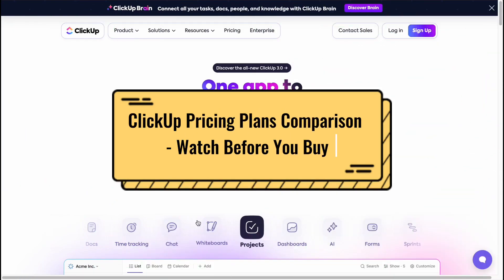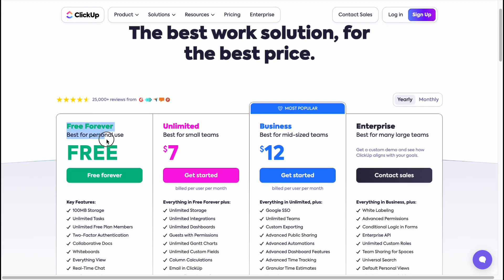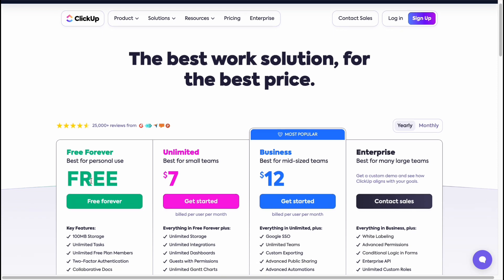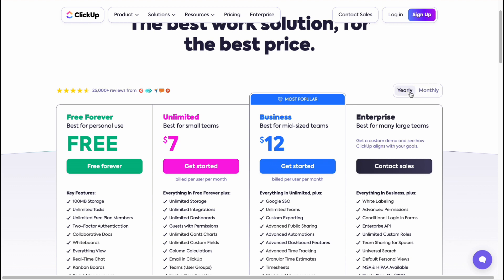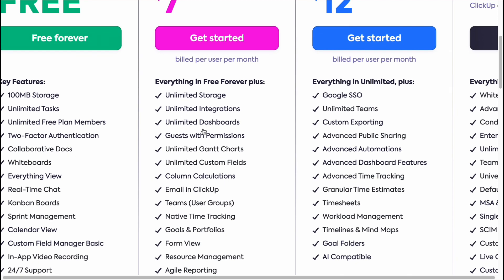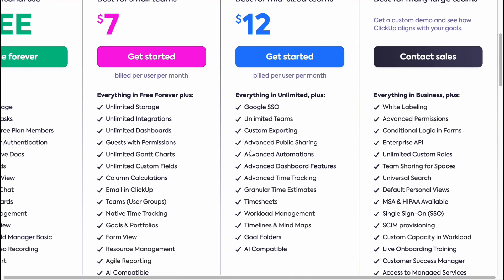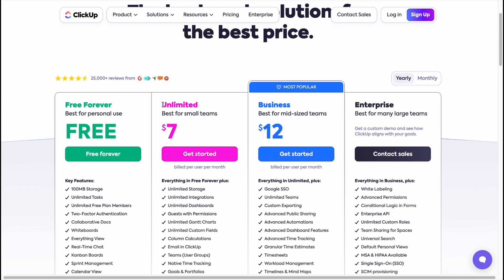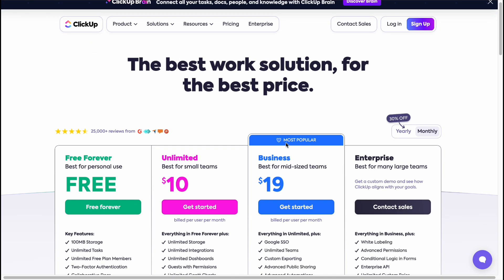ClickUp Pricing Plans Comparison - Watch Before You Buy